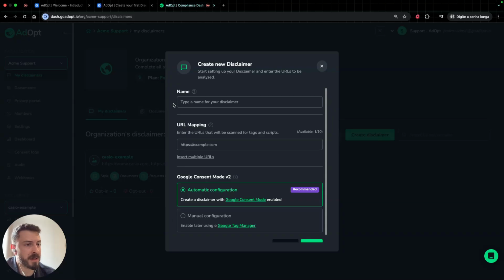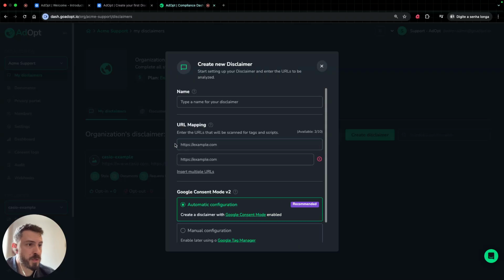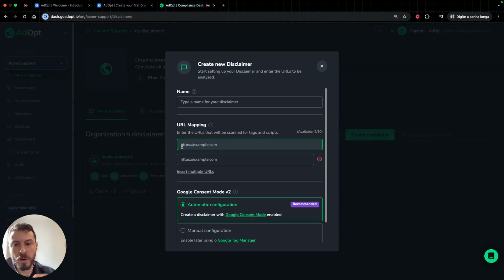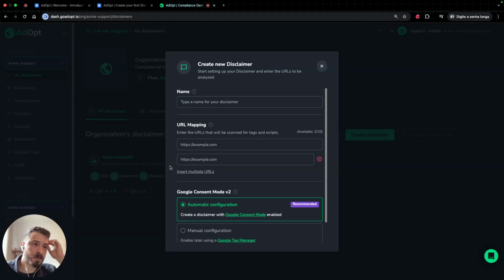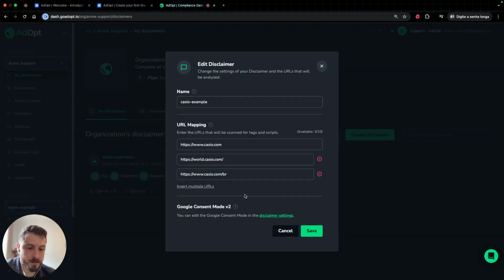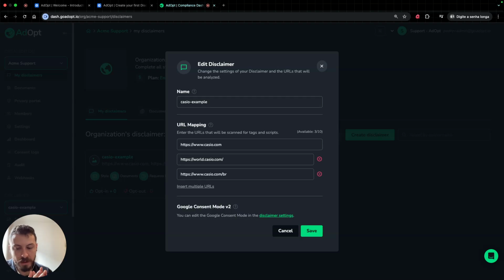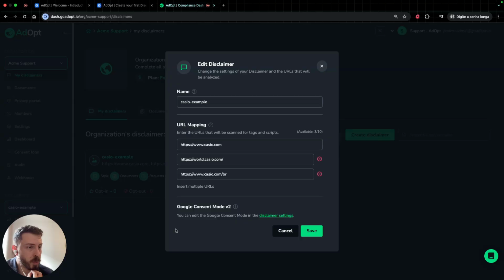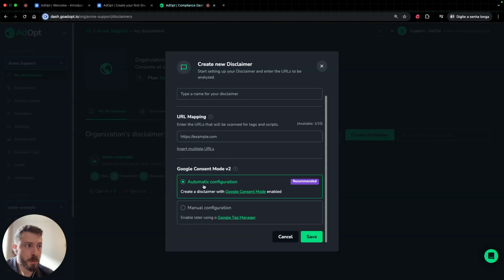AdOpt | Create your first Disclaimer - Onboarding